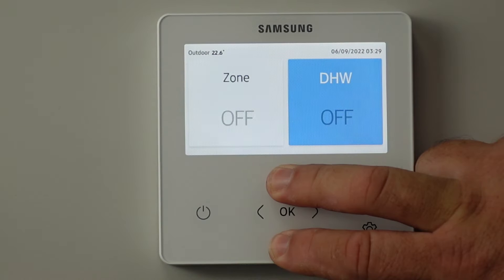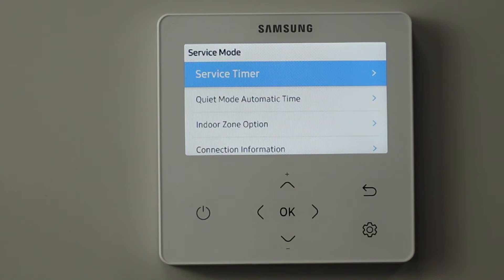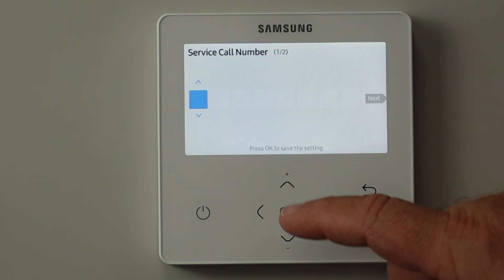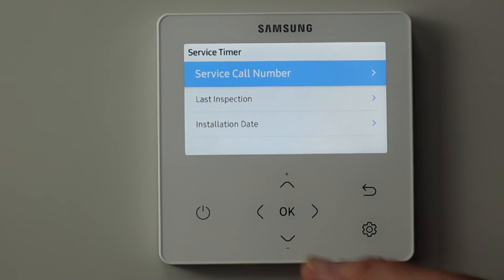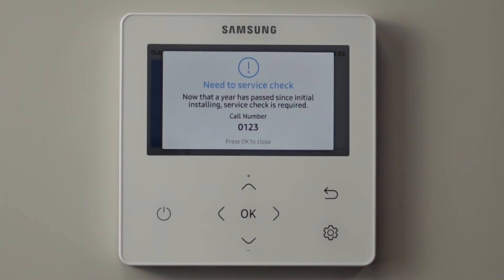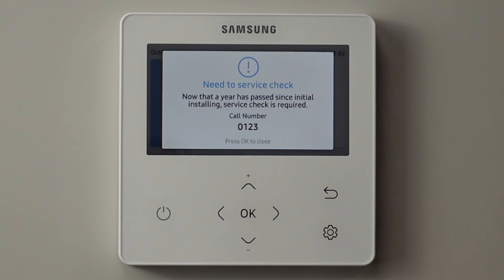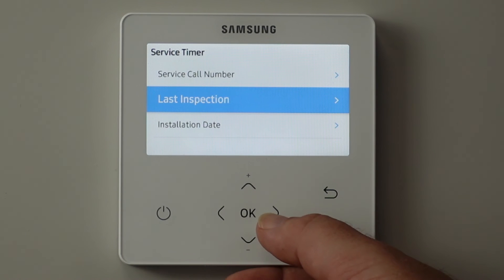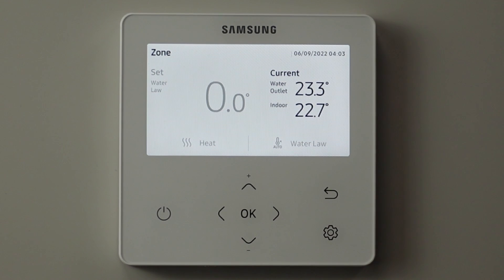Samsung Heat Pump Gen 6 - How to set it up to remind the end user of annual services.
A simple way to both remind the end user to get annual services carried out and also, as an installer, to make a bit of free advertising aimed at a highly motivated audience.